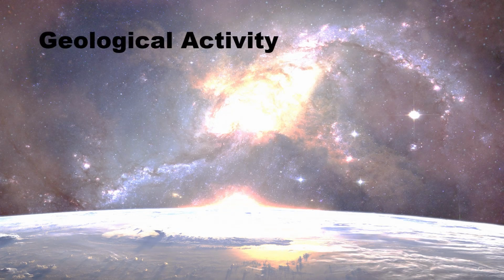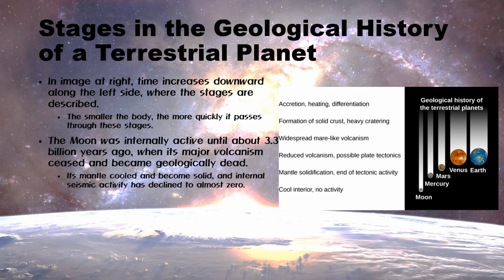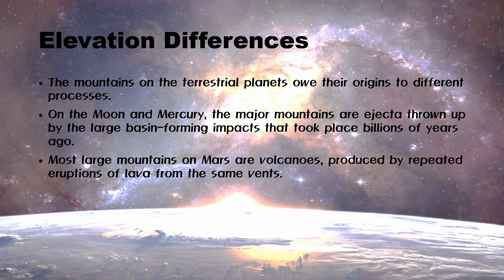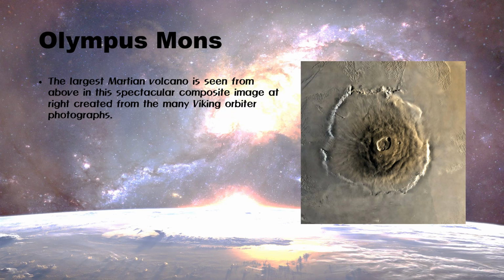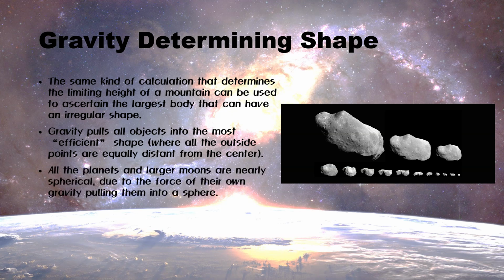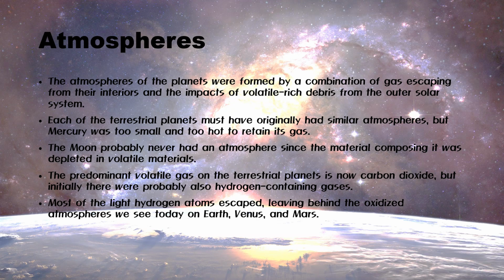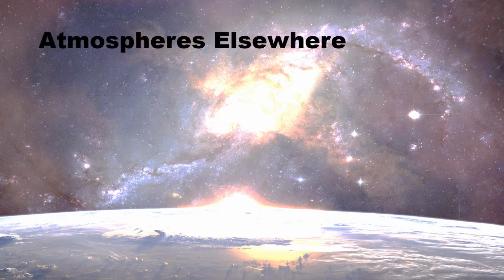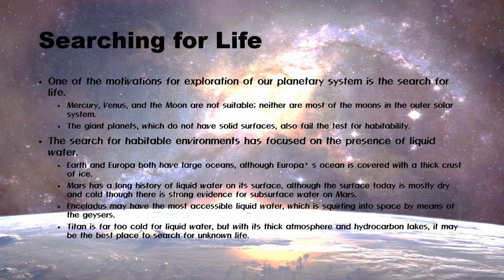3.7 Planetary Evolution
Taking a quick look at how the planet's have changed over time.